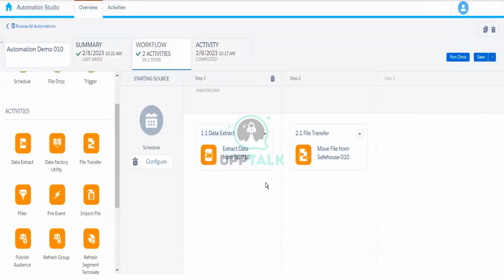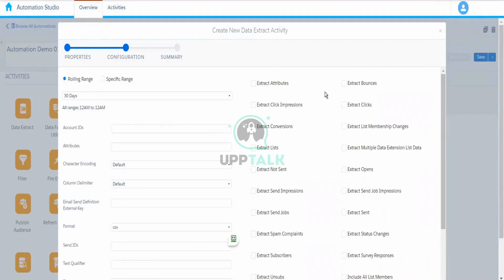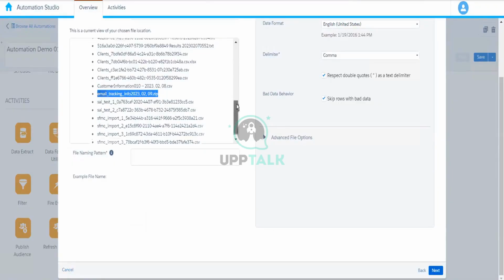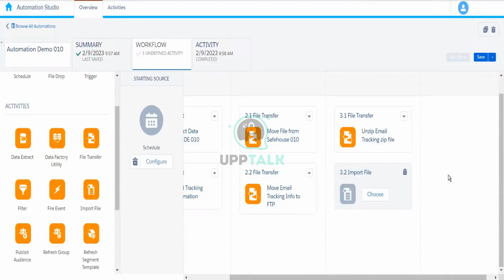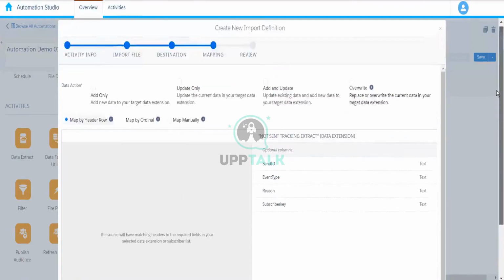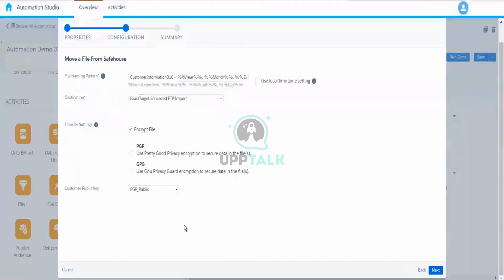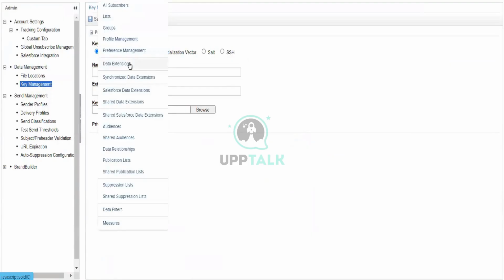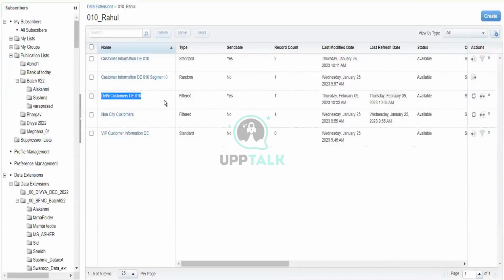SFMC Data Extraction | SFMC Training | SFMC Online Tutorial | Salesforce Marketing Cloud | UppTalk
🚀 Welcome to UppTalk's tutorial on how to extract data from Salesforce Marketing Cloud!

 Learn how to effectively extract, manage, and export your Marketing Cloud data using Automation Studio, Data Extract Activities, and best practices for marketing operations on a large scale.  This tutorial breaks everything down into easy-to-follow steps, no matter how experienced you are with SFMC.

 What You'll Learn in This Video:

✨ What is Data Extraction in SFMC and why is it important? 📦
⚙️ Different kinds of data extracts and when to use them 🔍
📁 How to get Data Extensions, Tracking Data, and File-Based Data 📊
🚀 Using Automation Studio for complete Data Extraction workflows 🔁
 🌐 Getting files ready for SFTP delivery and connections with other systems 📤
💡  Best ways to safely and quickly get data out 🔐

to learn more about Marketing Cloud.

📘 Links to Salesforce Marketing Cloud Training: 🎯 Salesforce Marketing Cloud Training (Course)

SFMC Data Extraction
SFMC Automation
Data Extract Activity
File Transfer Activity
Tracking Extract
Data Extension Export
SFTP File Delivery SFMC
Automation Studio
Email Studio
Journey Builder
Contact Builder
Marketing Cloud APIs
Data Views SFMC
Query Activity
Marketing Automation
SFMC CloudPages
Data Management SFMC
AMPScript
SSJS
Real-time Data Export
SFMC Integrations
Cross-channel Marketing
SFMC Beginner Learning
Salesforce CRM Integration